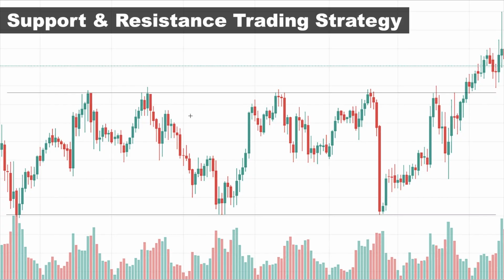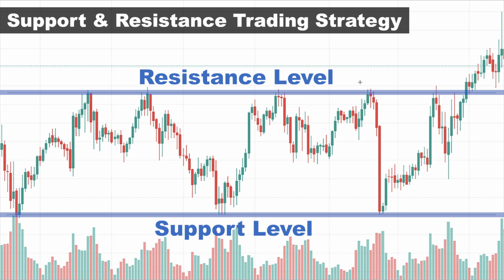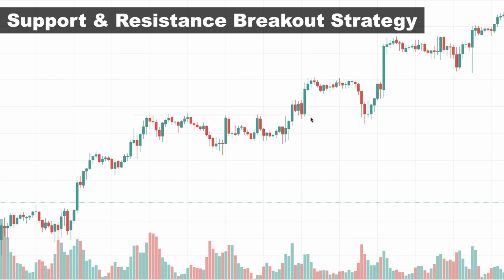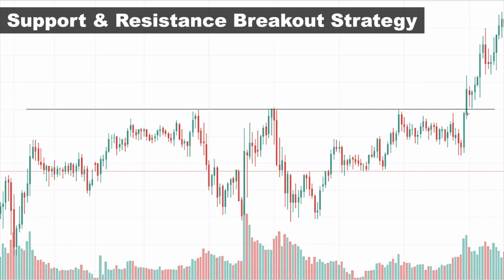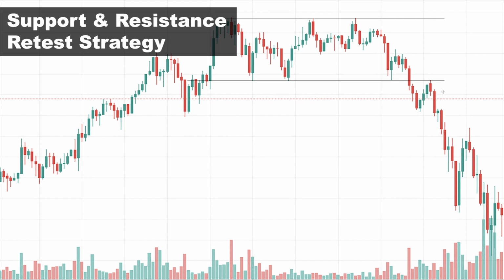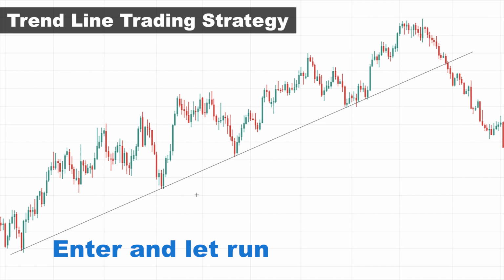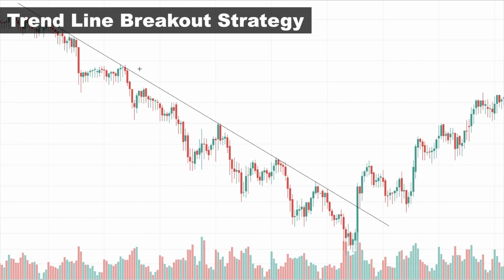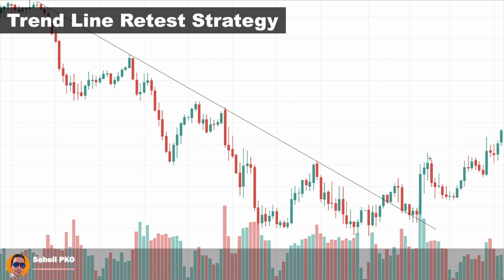8 Price Action Trading Strategies That Every Trader Should Know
8 price action trading strategies are explained in this video that every trader should know. Price action trading strategies are the most popular trading strategies among traders of all financial markets, because by the help of price action trading strategies traders are able to identify changes in the market in the early stages of developing. The price action trading strategies discussed in this video can be used in crypto market, Forex, stock market, and even these price action trading strategies can be used for binary options. Price action trading strategies are based on analyzing the price movements for discovering changes in the supply and demand in the market, so price action trading strategies can be used in any financial market that the prices move with the forces of supply and demand.

TIMESTAMPS:

00:00 - Intro
00:17 - Support & Resistance Trading Strategy
03:34 - Support & Resistance Breakout Strategy
06:23 - Support & Resistance False Breakout Strategy
07:32 - Support & Resistance Retest Strategy
08:26 - Trend Line Trading Strategy
09:32 - Enter and Let Run Strategy
10:30 - In and Out Strategy
11:15 - Adding Up
11:55 - Trend Line Breakout Strategy
13:06 - Trend Line False Breakout Strategy
13:49 - Trend Line Retest Strategy
14:18 - Outro